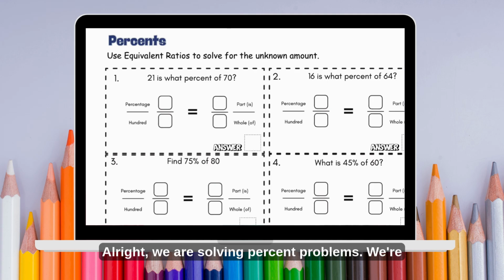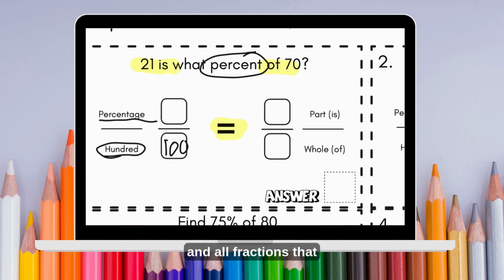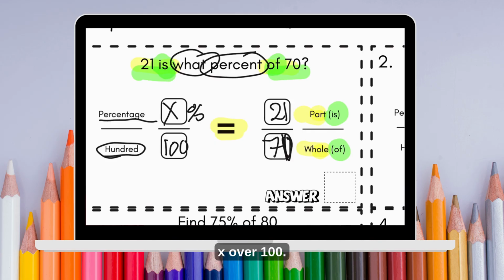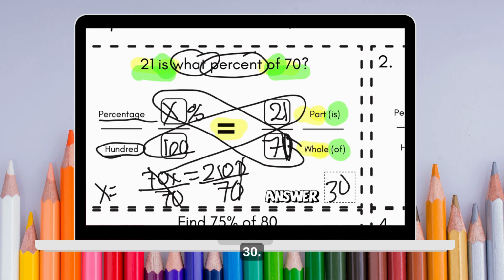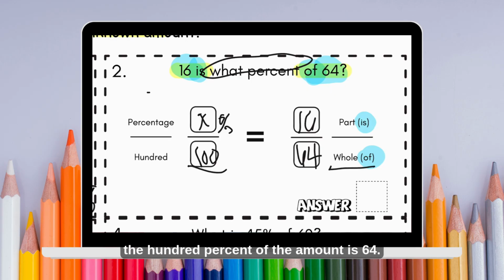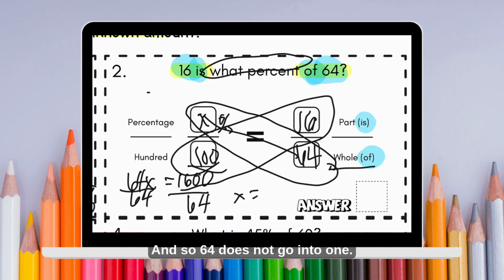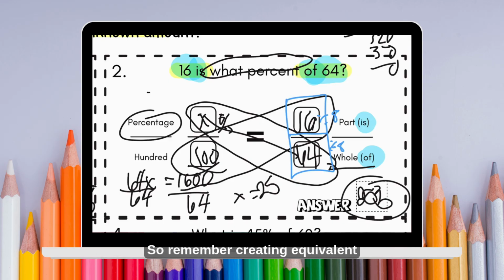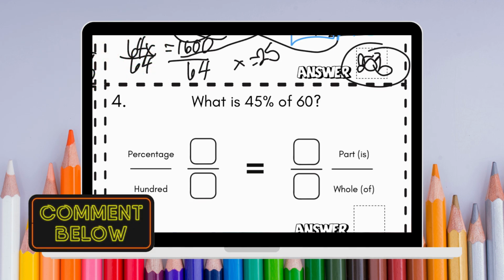Solving Percent Problems by Cross Multiplying | 6th Grade Math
Get your own copy of The Summer Before 7th Grade Math Workbook:

Struggling with percent problems? In this lesson, you'll learn how to solve percent problems using cross multiplication by turning percents into fractions and setting up equivalent ratios.
Because percents are really fractions out of 100, we can write percent situations as ratios and solve them using cross multiplication. This strategy helps us quickly find the part, whole, or percent in real-world problems.
In this video, I start with a quick introduction explaining how percents, fractions, and ratios are all connected, which allows us to set up equivalent ratios to solve percent problems. Then we walk step-by-step through two example problems before ending with a bonus challenge question for you to try on your own!
This lesson supports concepts from the 6th Grade Common Core Math Standards focused on ratio reasoning and percent relationships.
📚 Common Core Standards Covered
Aligned with the Common Core State Standards for Mathematics:
6.RP.A.3 – Use ratio and rate reasoning to solve real-world and mathematical problems.
Specifically:
6.RP.A.3c – Find a percent of a quantity as a rate per 100 (e.g., 30% of a quantity means 30/100 times the quantity).
6.RP.A.3b – Solve unit rate problems including those involving ratios of fractions.
⏱️ Timestamps
00:00 Introduction Why percents can be written as ratios
01:02 Example 1 – Solving a percent problem using cross multiplication
04:14 Example 2 – Finding the whole using cross multiplication
07:37 Bonus Problem – Try it yourself!
07:45 Final thoughts and recap